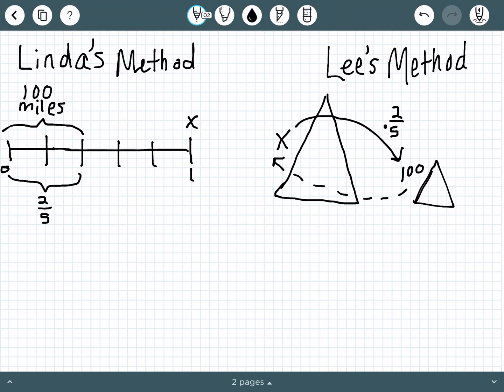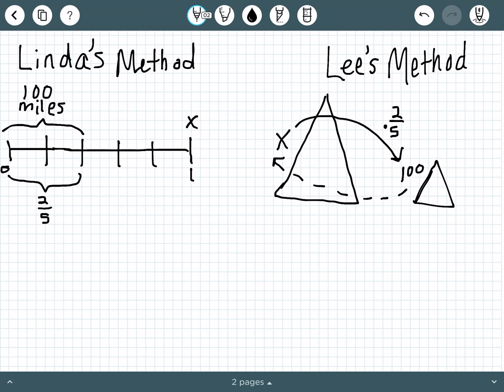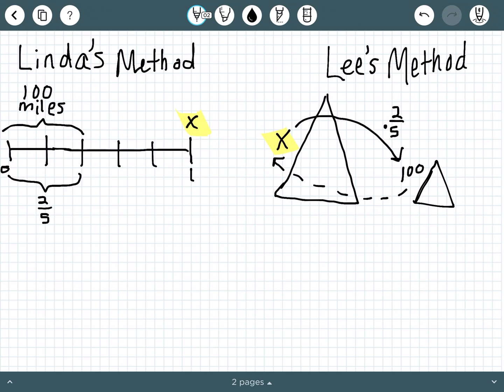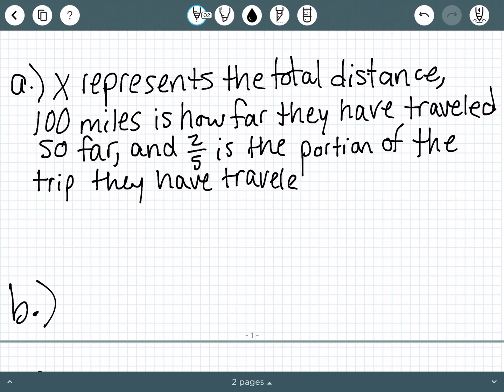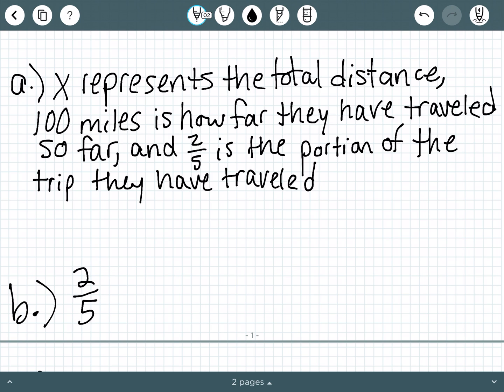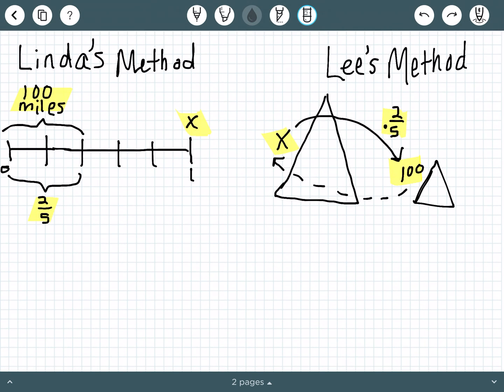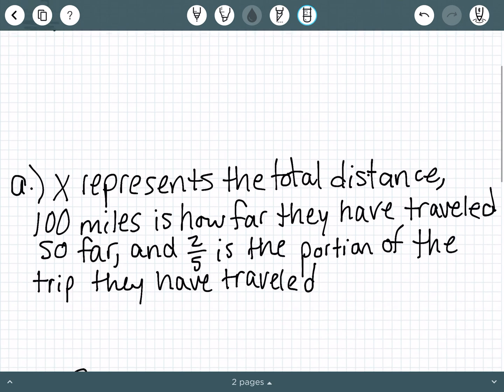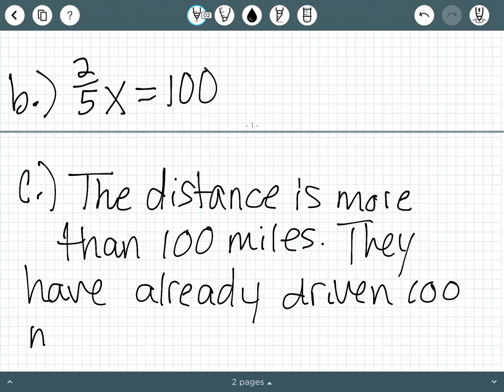CPM Math 7 Core Problem 7-39